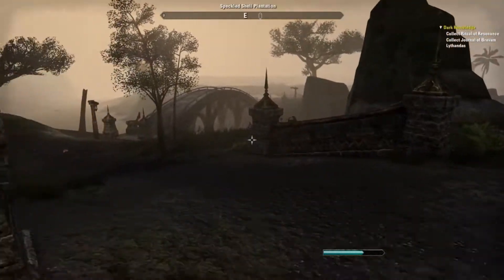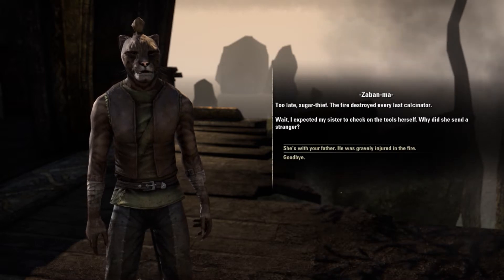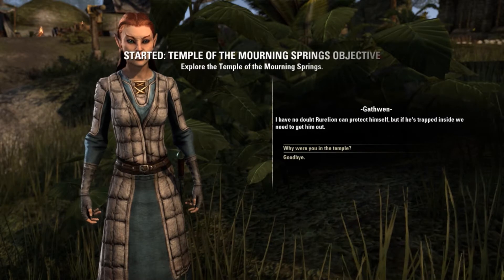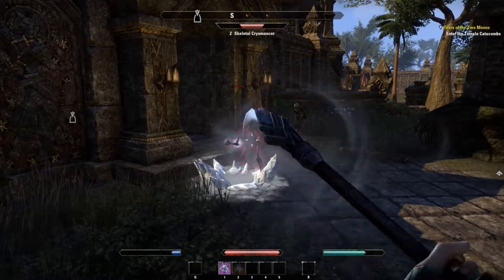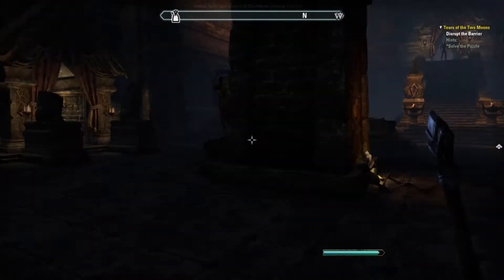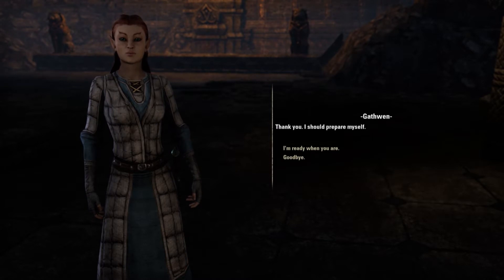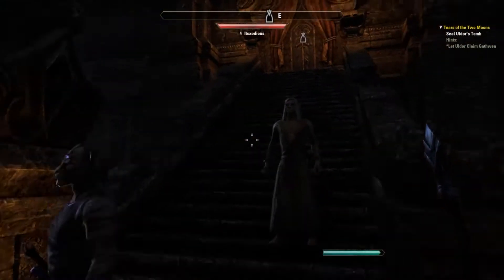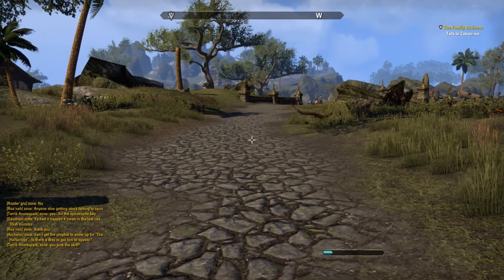The Elder Scrolls Online #2 - The journey begins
Hey guys and girls! We're back in Tamriel to continue our Sorceror having escaped from Coldhabour!

Let us know what you think, and what you want to see by leaving a comment, sending us a Tweet, or posting on Facebook.